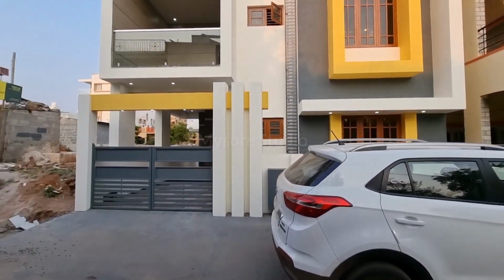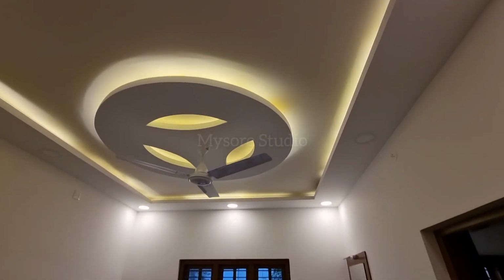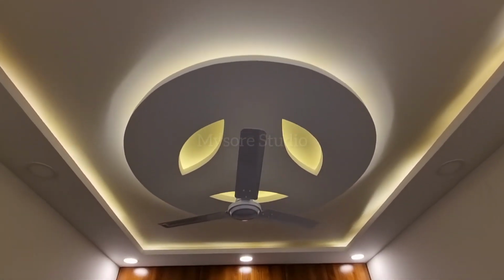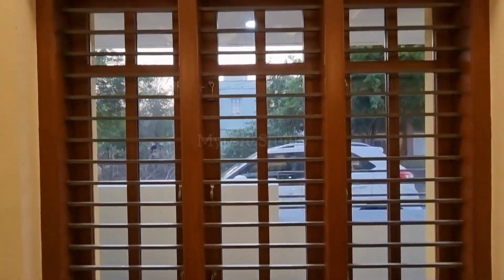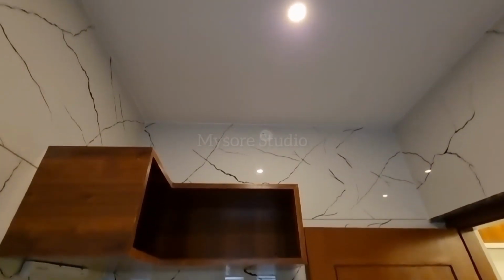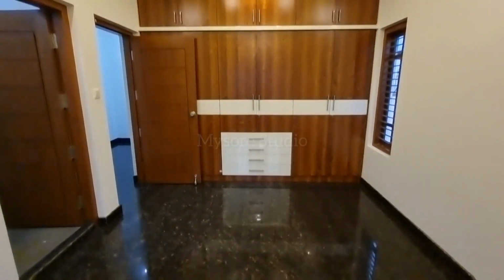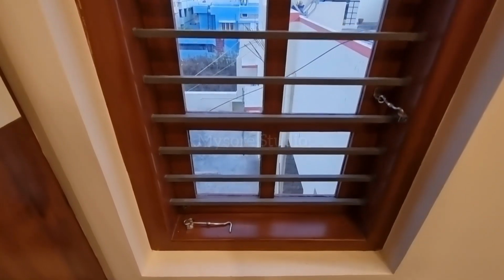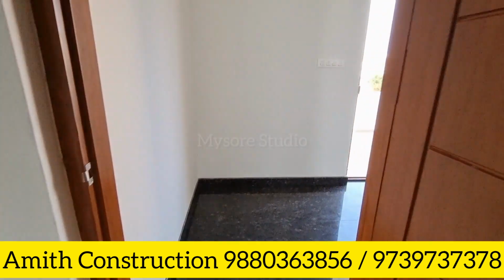Best Location Luxurious 4 BHK New House SALE | Real Estate Mysore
Somnath nagar in Dattagalli 3rd stage Beautiful 4BHK luxurious house in Best Location very near to Mysore Ring Road Dattagalli the most demand real estate property in Mysore. New House for sale in best location. West side plot with North Front door Front door and windows made of first quality Teak 4 bedrooms with attach Bathroom.  Granite flooring Modular Italian kitchen construction by Amith Construction. Home theatre Setup multiplex theatre Interior setup.